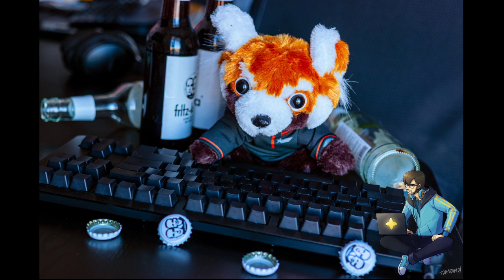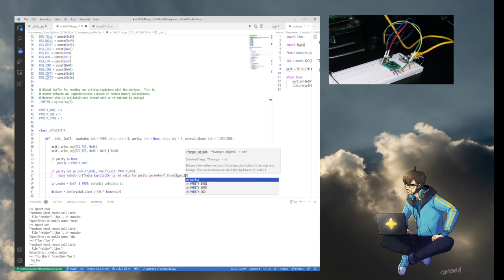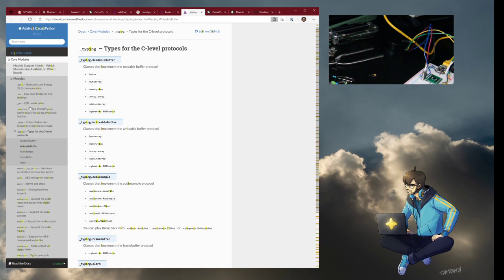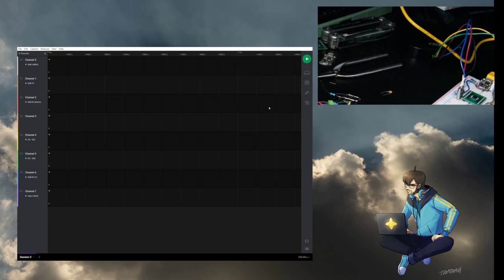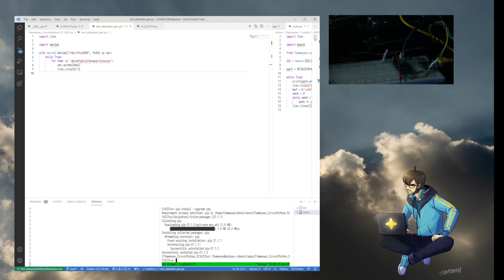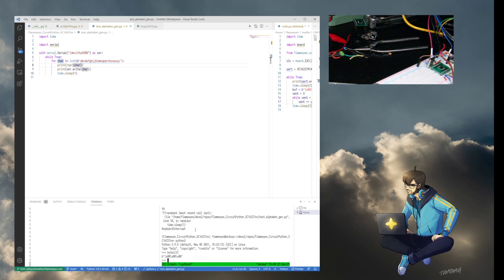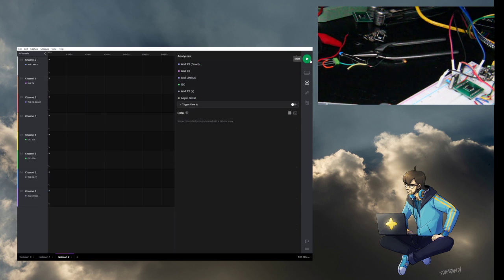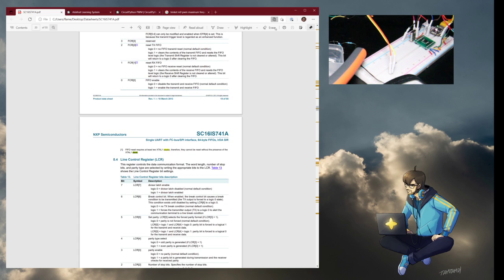I²C UART on CircuitPython (Part 2)